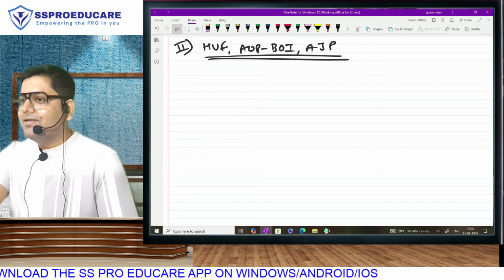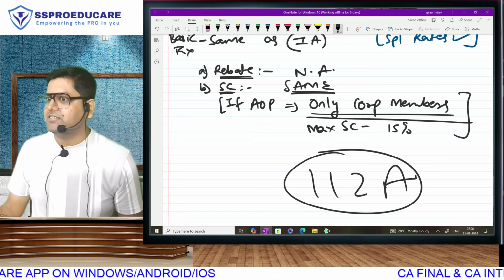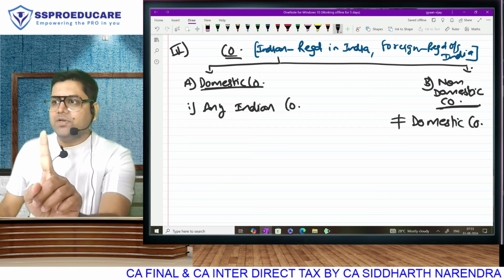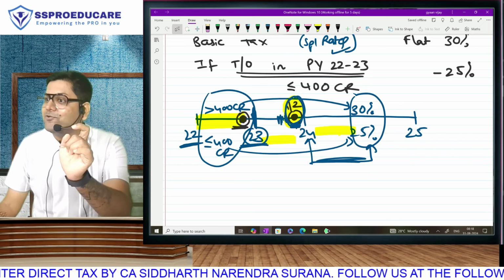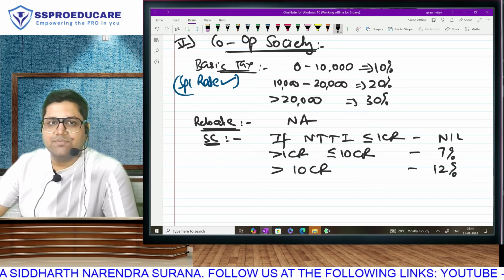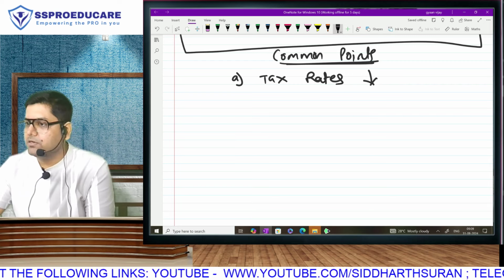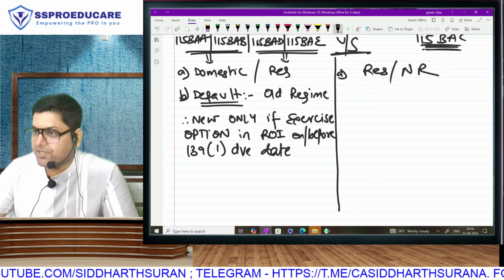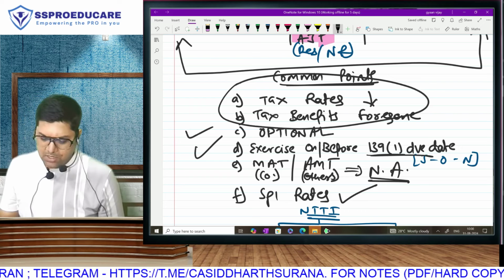CA Final Direct Tax | May / Nov 2025 | English | Chapter 1 | Part 3 | CA Siddharth N Surana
Dear Students,
To get an Exemption in CA Final Direct Tax learn from the Best. Watch the first 5 classes FREE on YouTube to take a wise decision. This is the 3rd Lecture in the English Version.

 / directtaxguru

1. Part of the pool of First set of faculties in the country to launch Direct to Home video lectures for CA students
2. First faculty in India to revise the Full portion of CA Final Direct Tax on FACEBOOK live with students across the globe
3. First faculty in the country to launch video lectures in two separate languages ie Hinglish and Only English keeping in mind the interest of South students.
1. Mensa Commerce Classes (Mulund and Thane, Mumbai)
2. Pinnacle Education (Matunga, Mumbai)
3. Shesh Educare (Charni Road and Dadar, Mumbai)
4. Aravind Academy (Chennai)